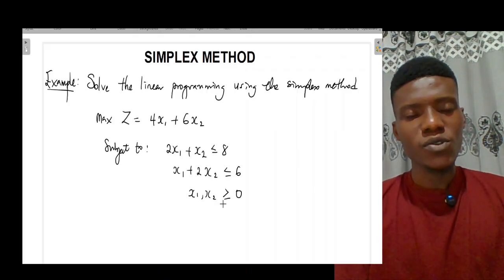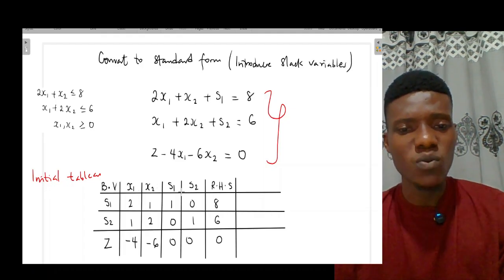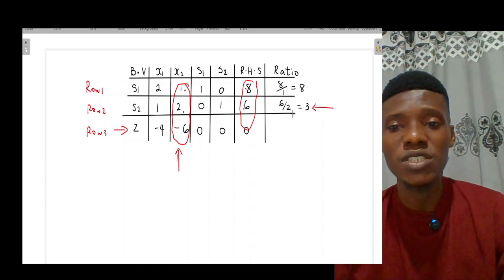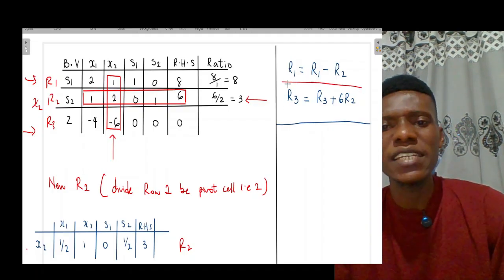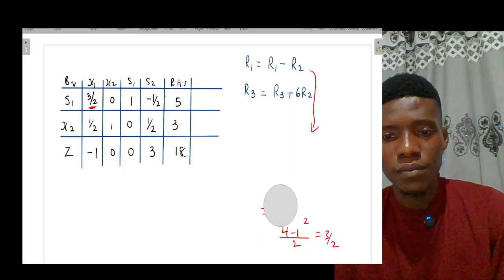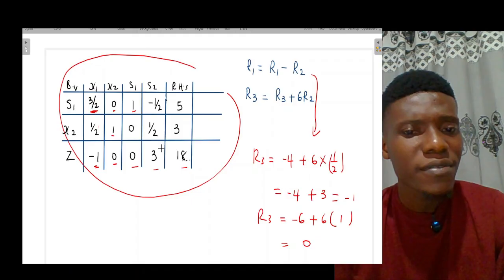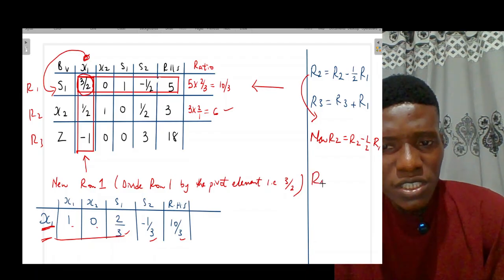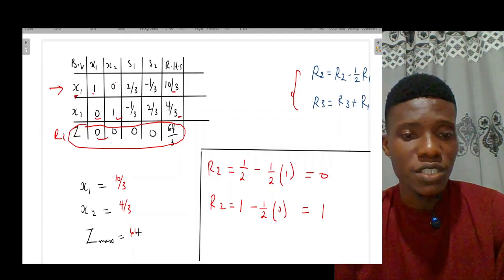Simplex Method for 2 Variable LP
Linear Programming doesn’t have to be confusing — master the Simplex Method today.

In this video, you’ll learn how to solve a Linear Programming problem with 2 variables using the Simplex Method in a clear, exam-ready way.

We walk through the full process from setup to optimal solution so you can follow along confidently.
✅ Converting an LP problem into standard form
✅ Building and reading the simplex tableau
✅ Iteration steps explained clearly
✅ Finding the optimal solution without guesswork

Whether you're preparing for exams or strengthening your optimization skills, this lesson gives you a method you can apply immediately.

👉 Watch till the end to see the full solution workflow you can reuse for any 2-variable LP problem.

If this helped you:
💬 Comment a problem you want solved next